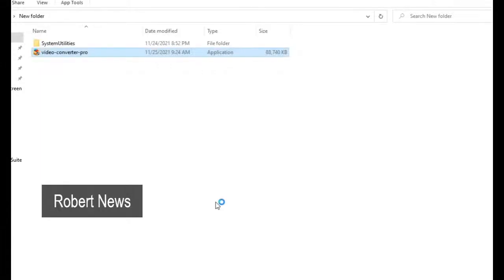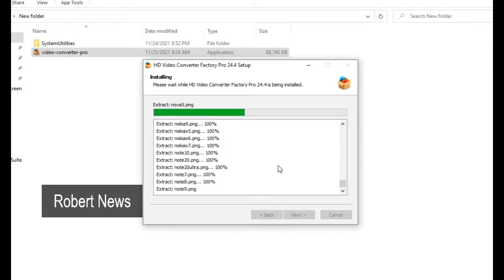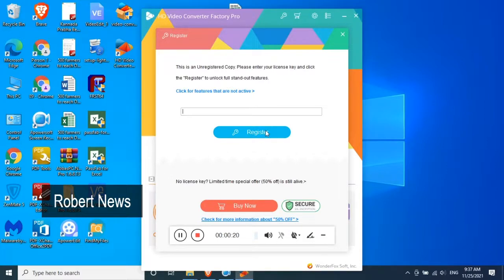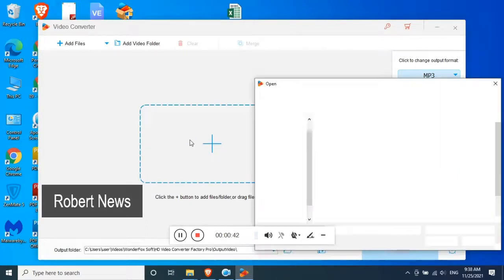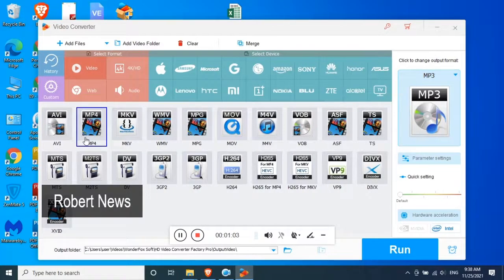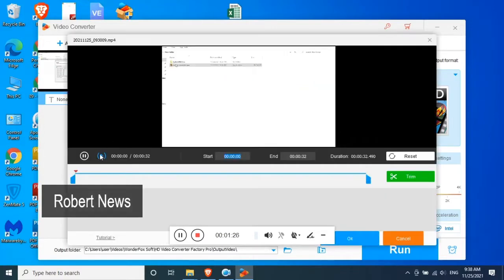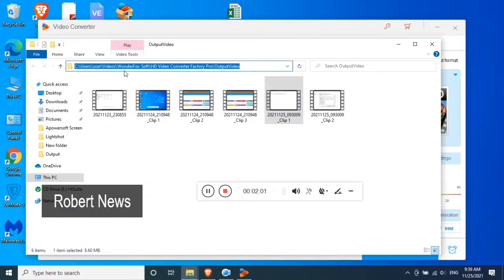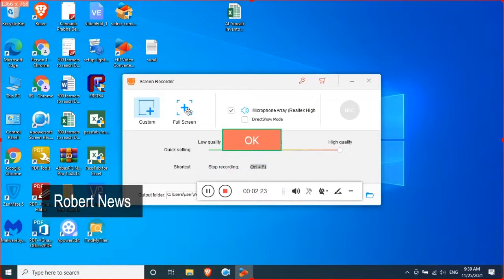Video Converter Factory Pro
video converting software that helps you to convert almost all media formats such as AVI, MP3, OGG, AC3, AAC or MKA